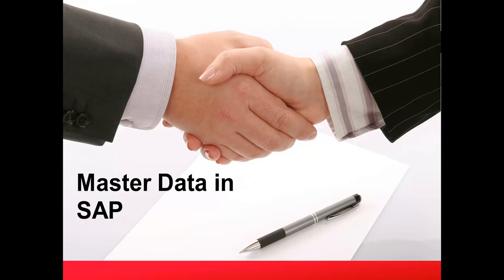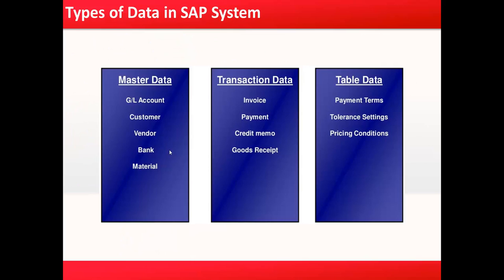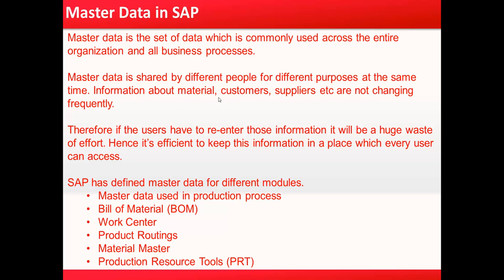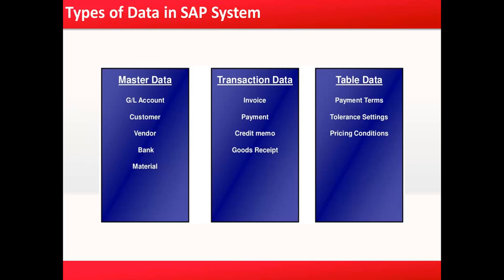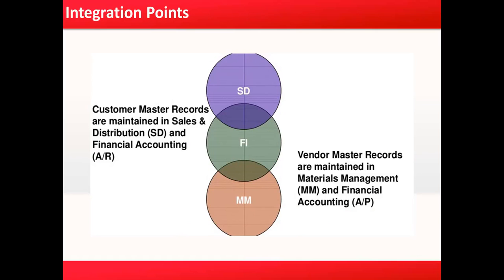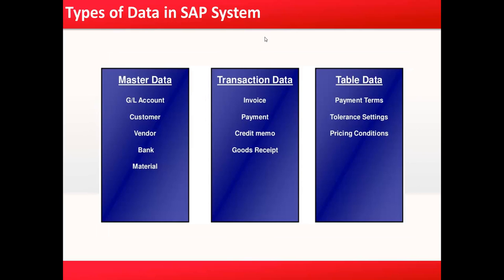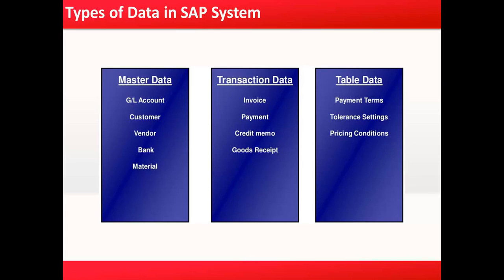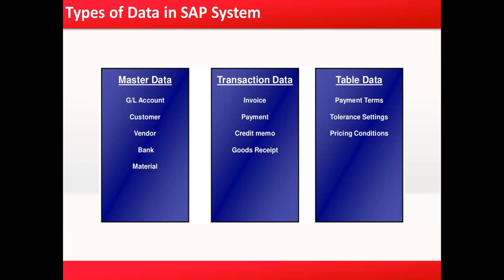Master Data in SAP